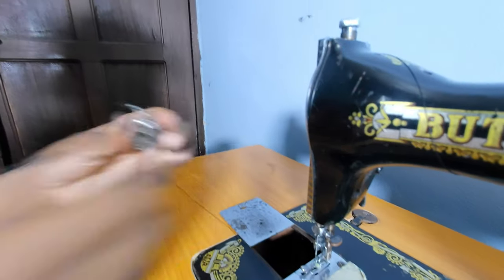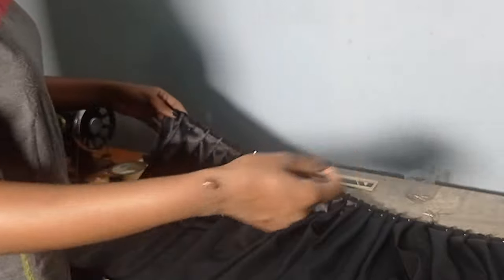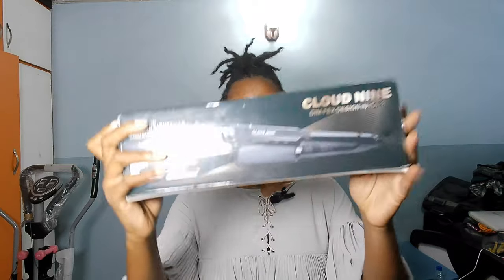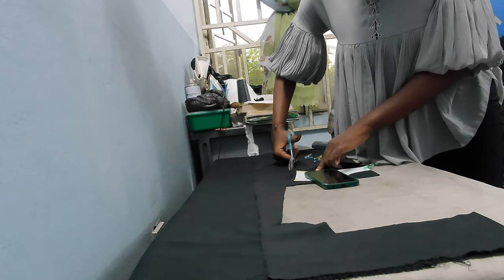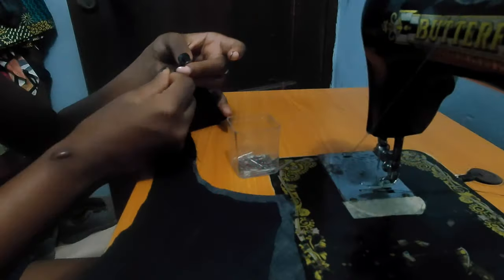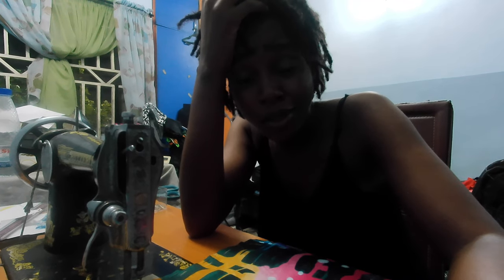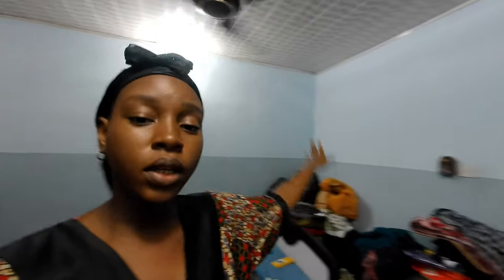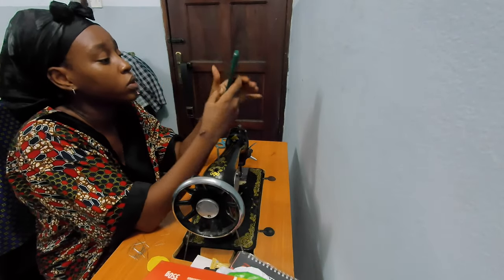SEWING VLOG| SEW 3 OUTFITS WITH ME| HAIR STRAIGHTENER UNBOXING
Hii💛

Socials ✨

Music 🎶